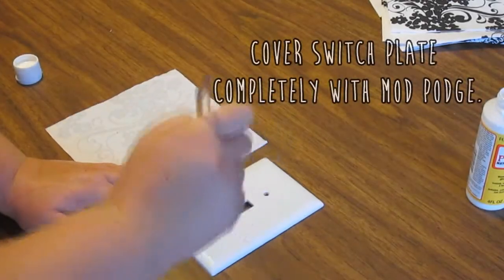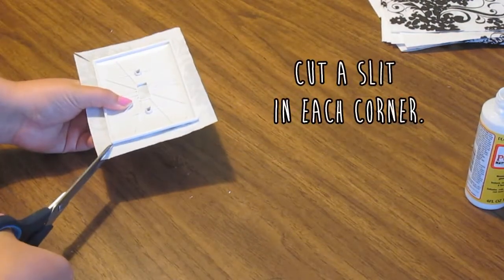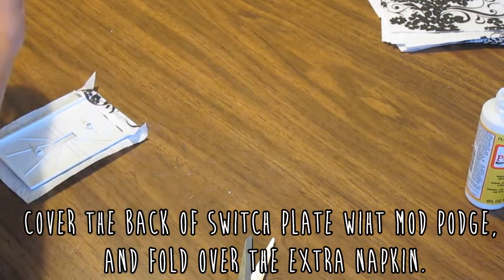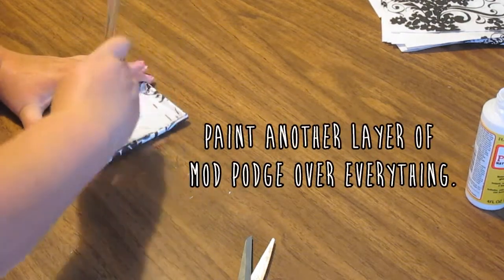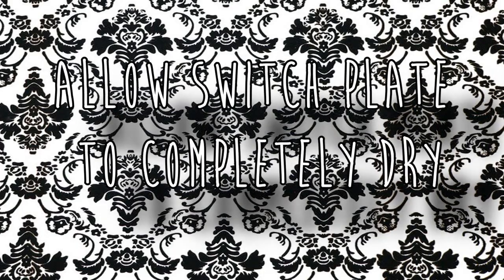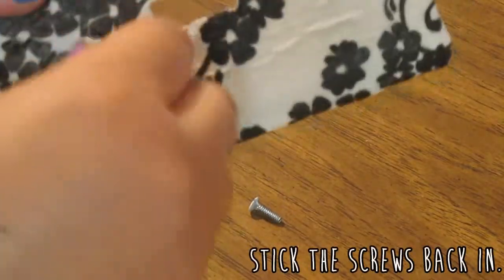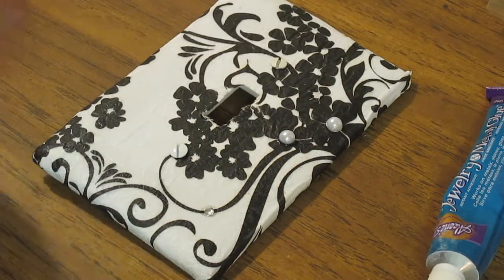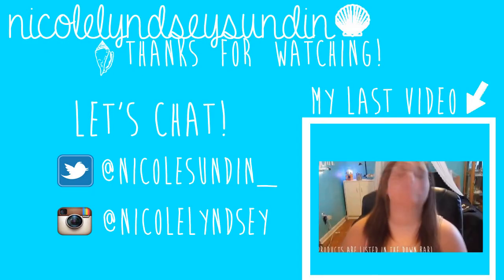DIY: Mod Podge Switch Plate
♡ Let's Chat! ♡